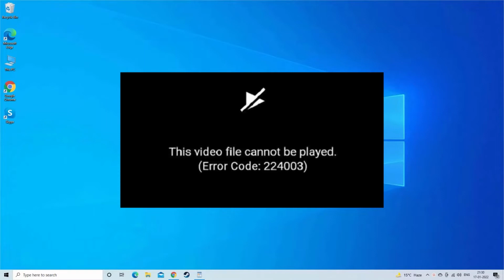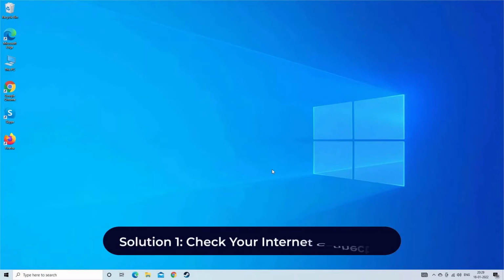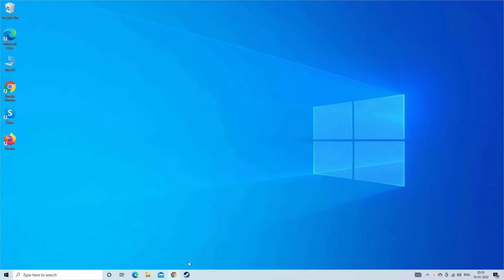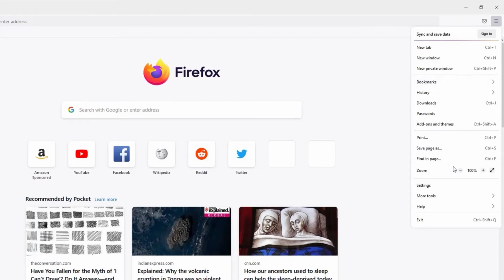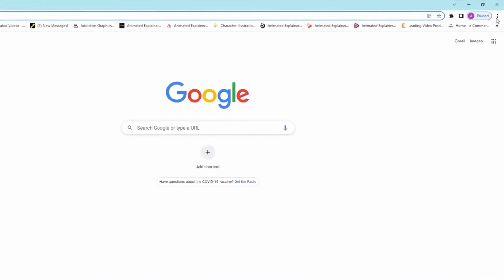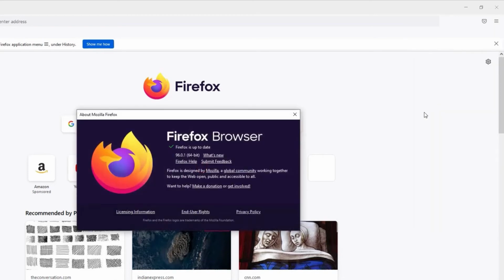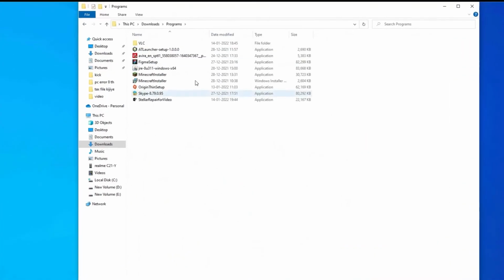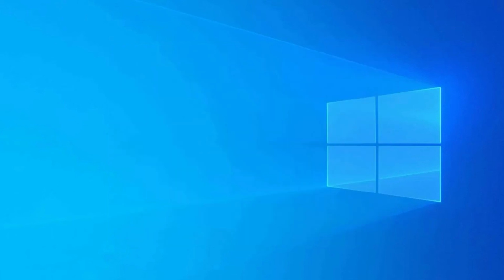Fix This Video File Cannot Be Played Error Code 224003? | Tutorial Guide | Rescue Digital Media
To repair fix video playback error code 224003, we recommend our professional Video Repair Tool.

Watch this video till the end and learn how to fix this video file cannot be played error code 224003...

For more solutions to fix the video playback error code 224003 issue, check out this article

Key moments in the video:

00:00 - Intro
00:56 - Solution 1: Check Your Internet Connection
01:25 - Solution 2: Disable Hardware Acceleration
02:25 - Solution 3: Update The Browser
03:24 - Solution 4: Best Video Repair Tool